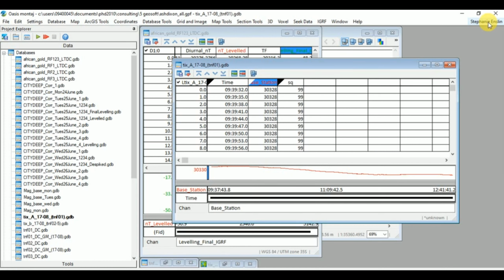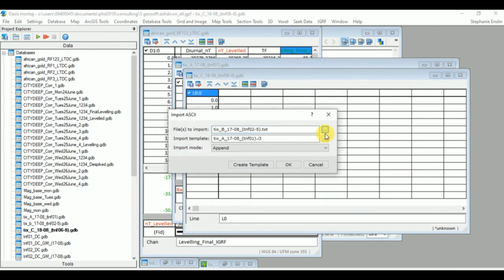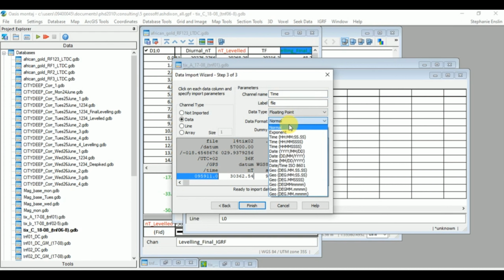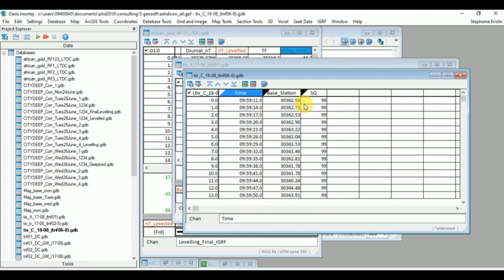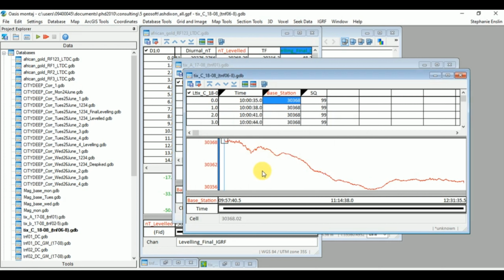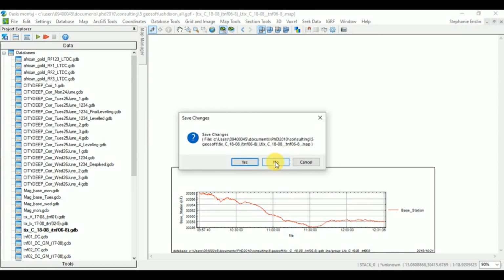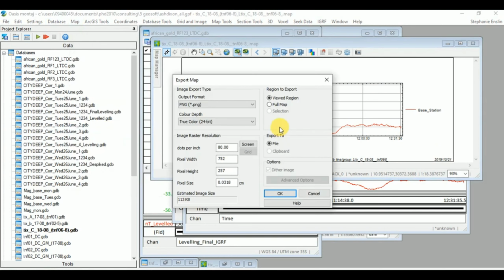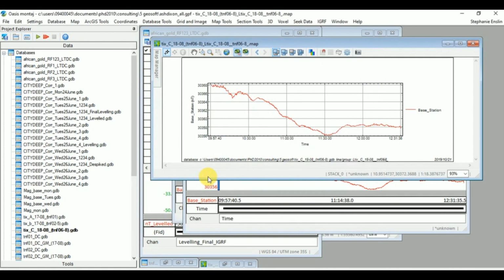Geosoft Oasis Montaj - How to Created Profile Plot Database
When displaying grid profiles, sometimes you need to combine your data in one display that includes multiple scales. In this post, I'll review an option that makes it easier to deal with this challenge. Using Target or the Oasis montaj Drillhole extension, you can add profiles to section maps.